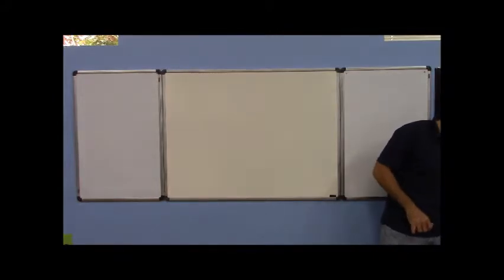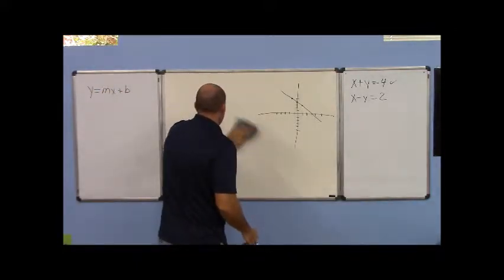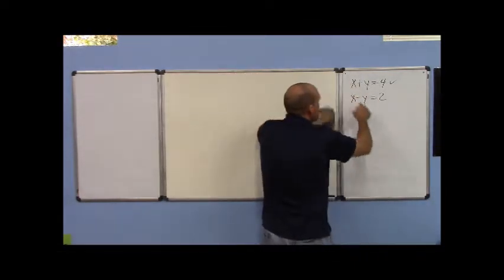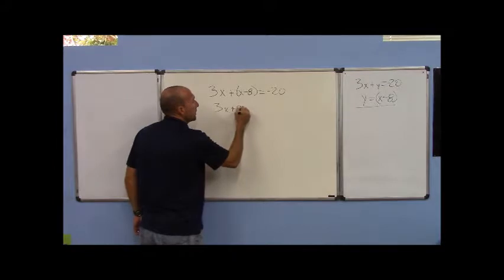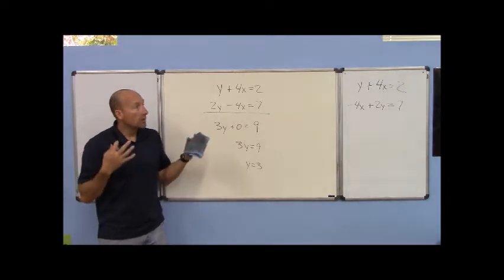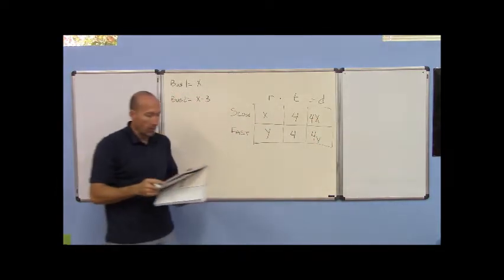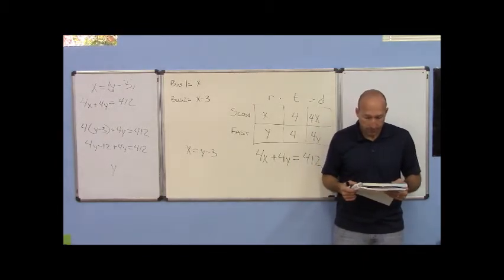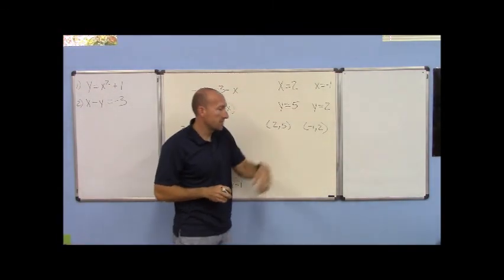Algebra II Chapter 6